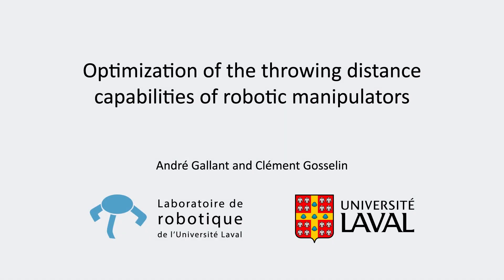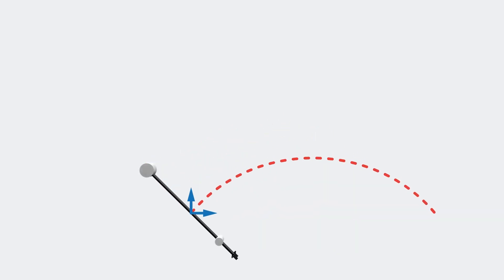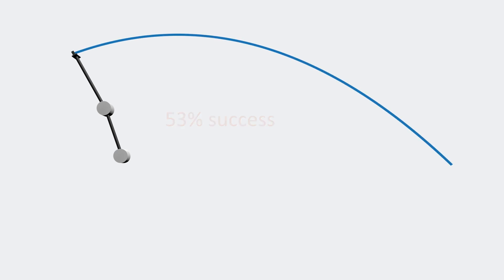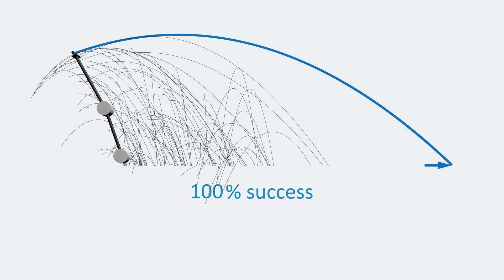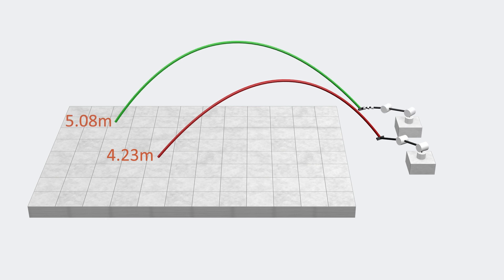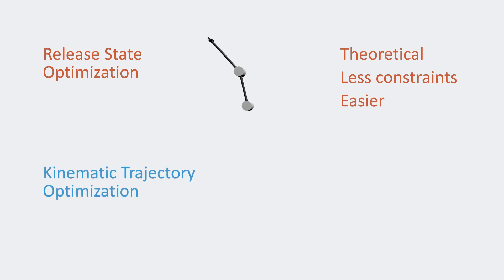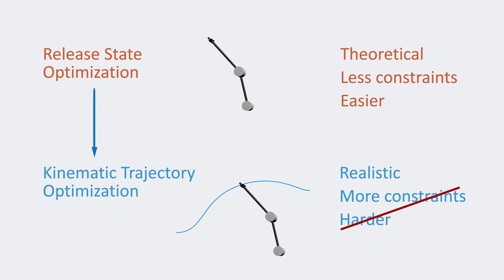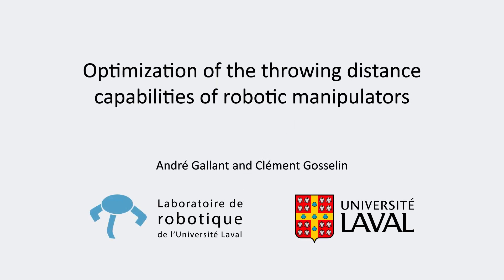Optimization of the throwing distance capabilities of robotic manipulators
This video summarizes our recent work on the distance throwing task using robotic manipulators. This is a video abstract for a paper submitted to ASME - Journal of Mechanisms and Robotics.
Cette vidéo montre nos travaux récents sur la tâche du lancer de distance utilisant des manipulateurs robotiques. Cette vidéo est un résumé d’un article soumis au ASME - Journal of Mechanisms and Robotics.